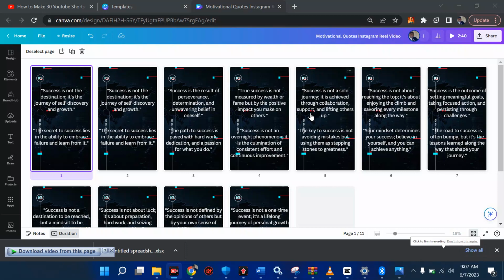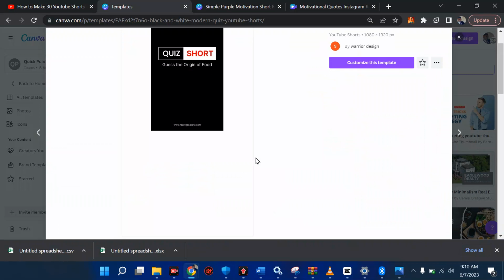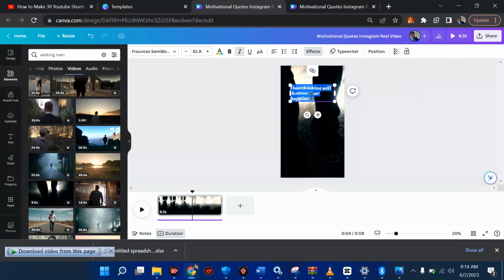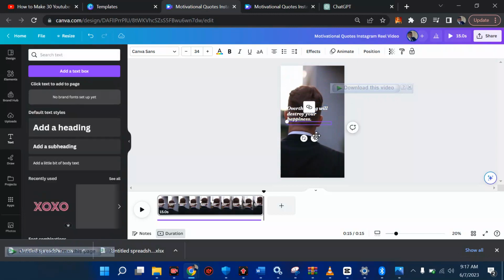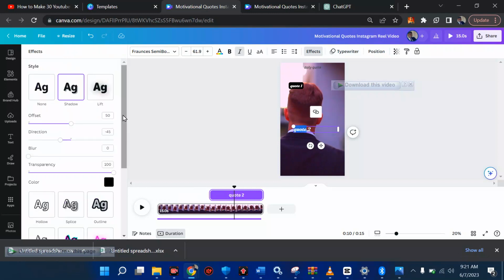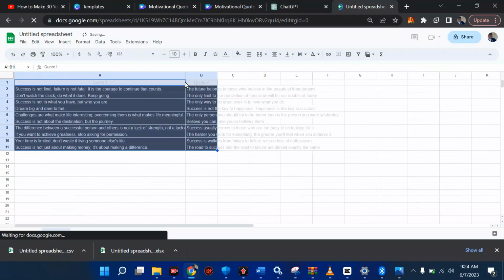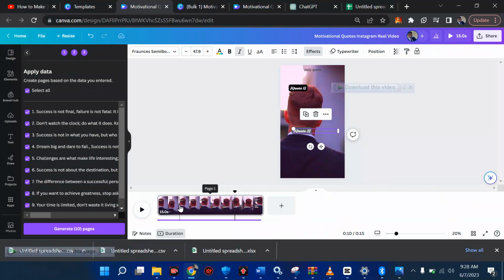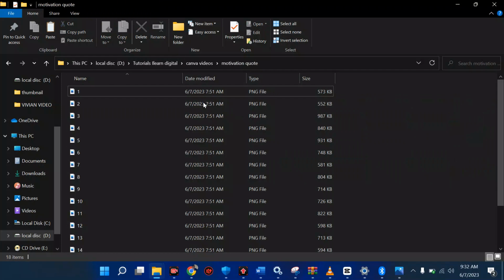How I make 30 Viral Titkok Videos in 1 hours using Canva | How to Create Social Media Post Designs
in this video, I will explain How I make short Tiktok Videos in less than an Hour